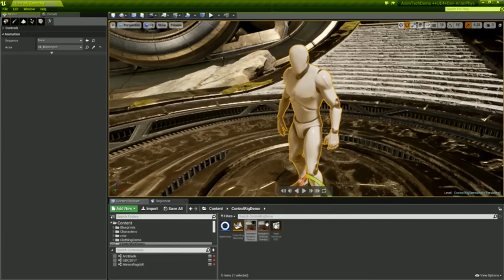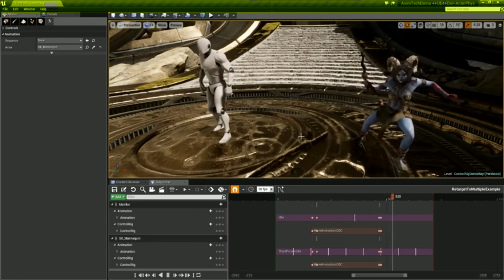MAMBO! IS THIS THE NEXT PARAGON HERO? IMAGES & VIDEO INCLUDED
UE4 GDC Stream – Key points 6:25:00 and 6:30:00

Song - Jim Yosef - Canary